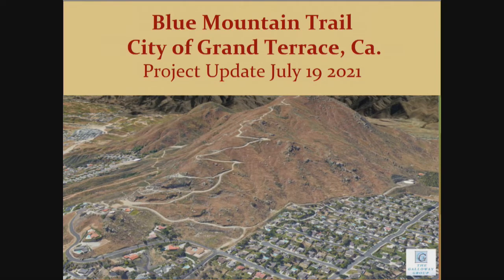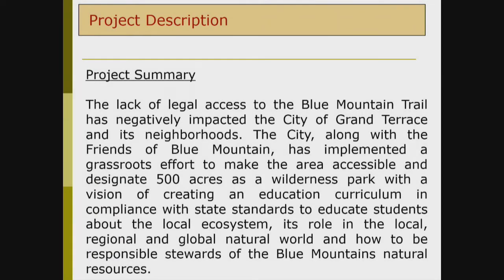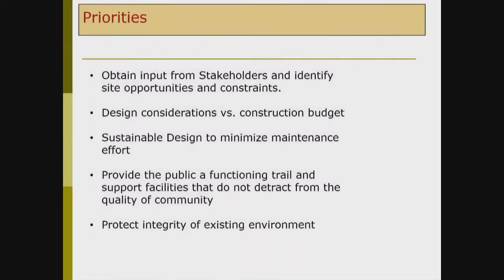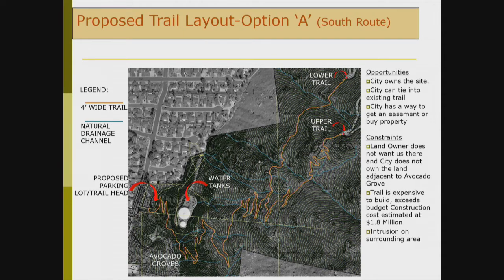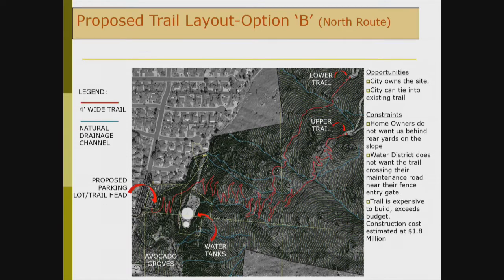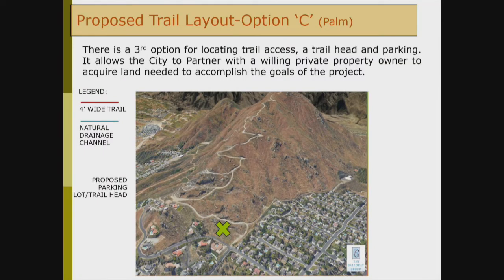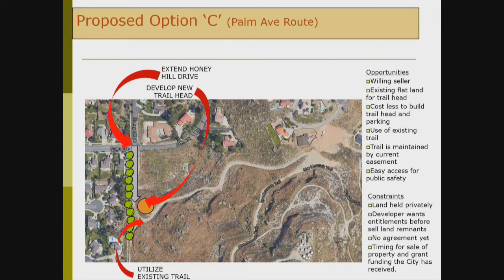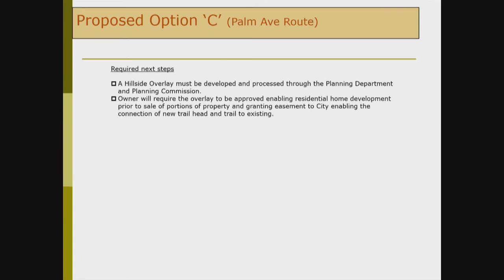Blue Mountain TrailPresentation - July 19, 2021